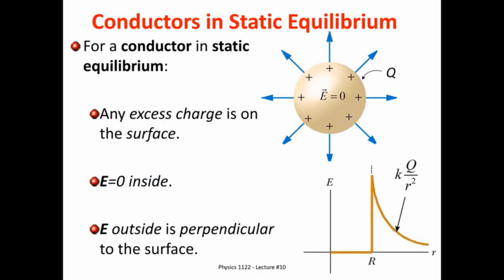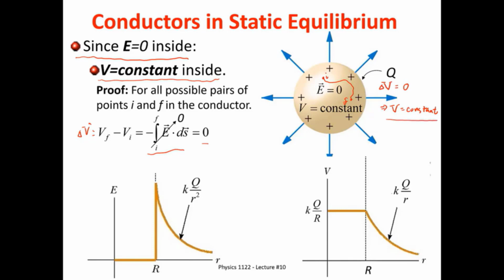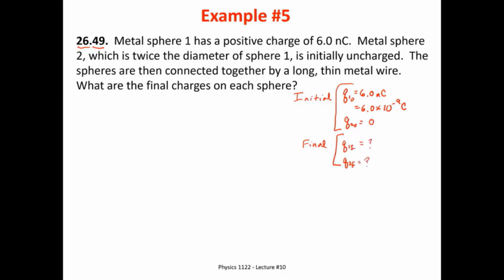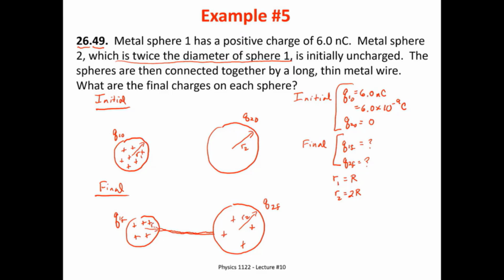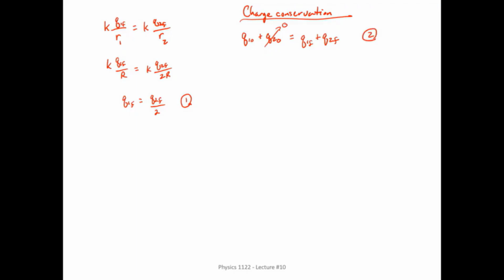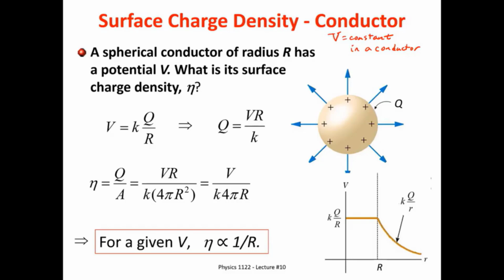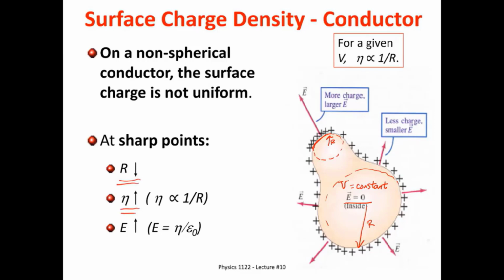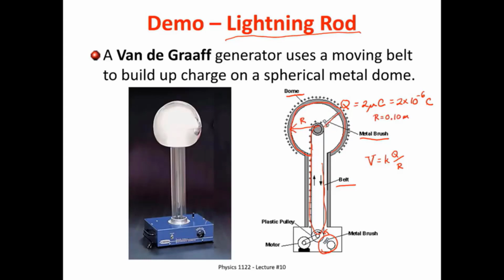F21 1122 Lecture10 - Ch26Pt2 Video5